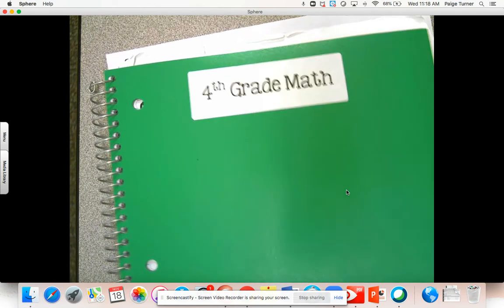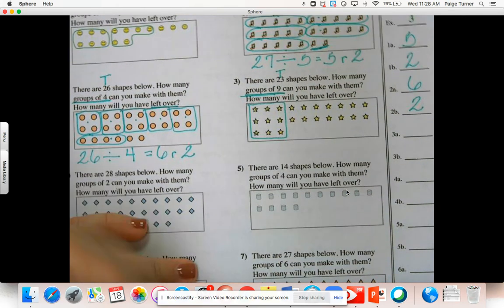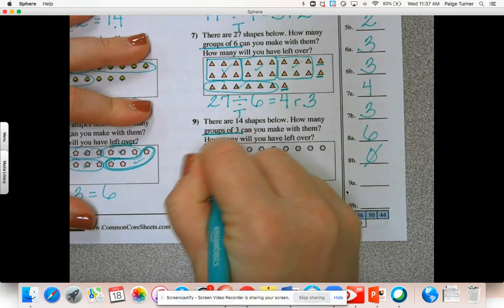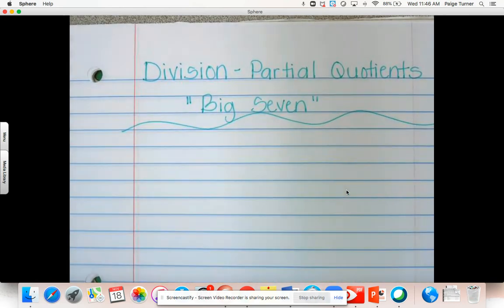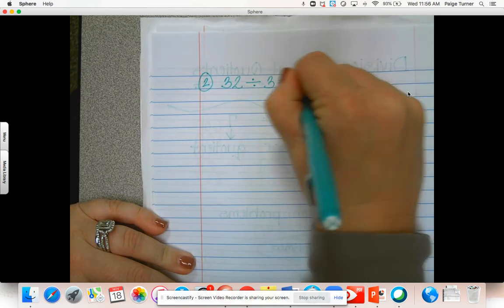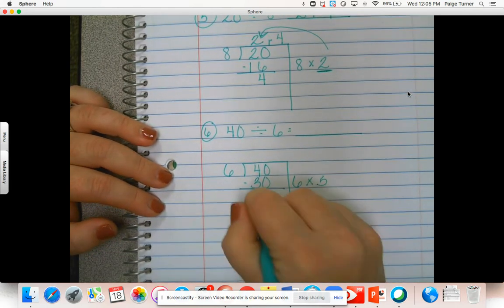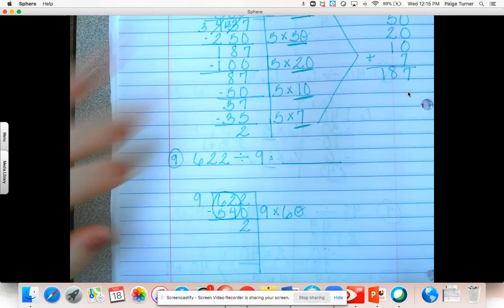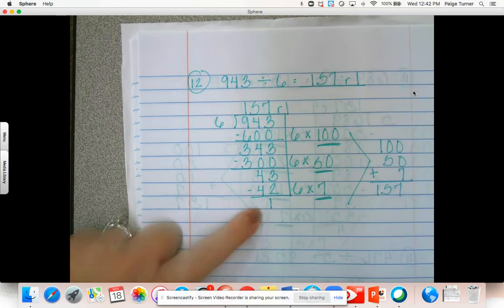4th Grade Math - Partial Quotients Introduction